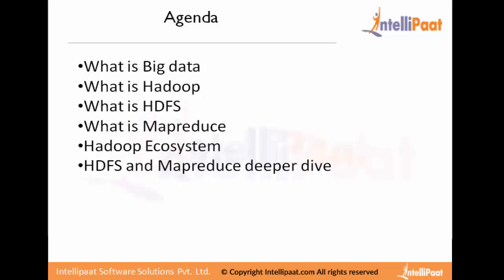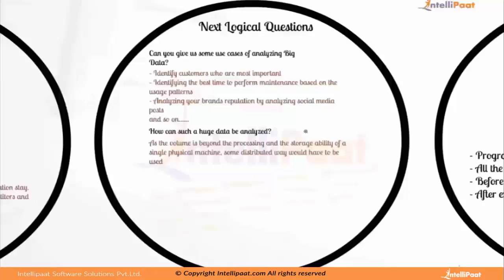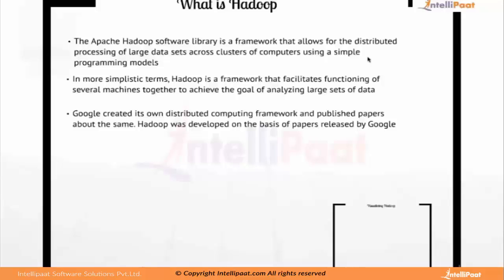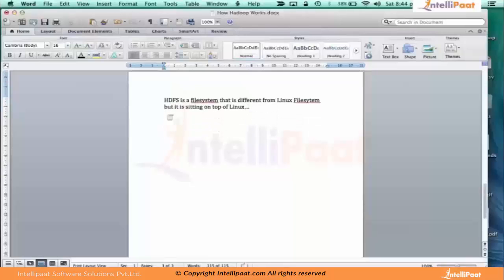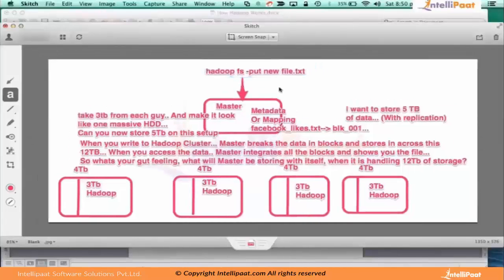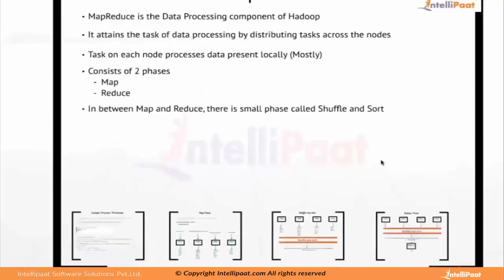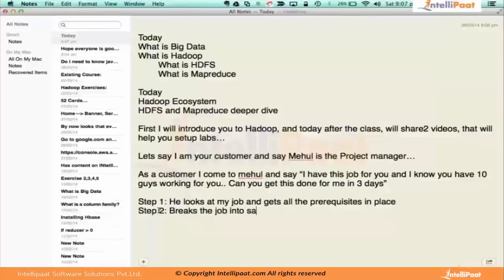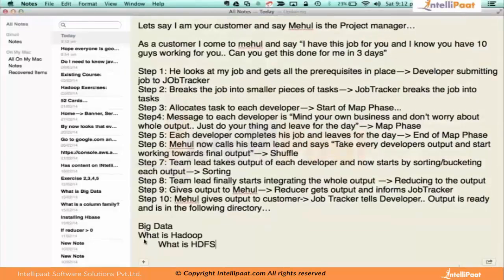Hadoop Tutorial | Hadoop Training | Hadoop Online Training - Youtube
The Hadoop tutorial provided by Intellipaat provides Hadoop training that will helpful for learners to understand Hadoop architecture. Hadoop demo provided in this video will give good Hadoop online training experience.

Key  features of Intellipaat Hadoop training and Hadoop  tutorials-
1.24*7 Life time support and Access to in-depth high quality interactive e-learning sessions.
2.Multiple assignment, project work and lab exercises for practice.
3.Lifetime 24/7 access to video tutorials with on-demand training support.
4.Job assistance - US, UK, and Indian Clients and partners.
5.Sample resumes preparation along with mock up interview session.
6.Intellipaat Course Completion Certificate at the end of the course.
7.Professional faculty with more than 18 years of experience in the industry.
8.Community of more than +250000 users across the globe.
All topics related 'What is Hadoop and Why learn Hadoop' have extensively been covered in our course ‘Hadoop Training for Beginners’.